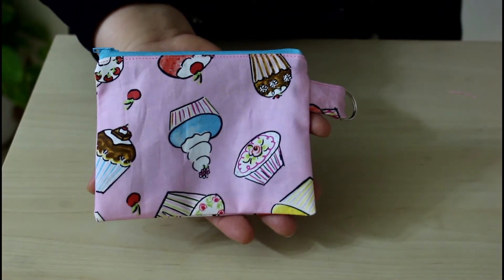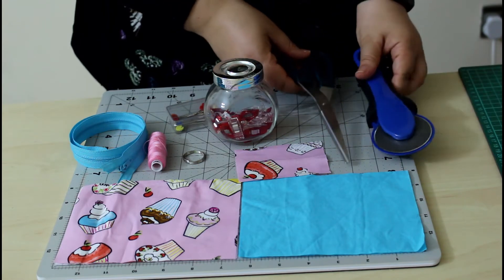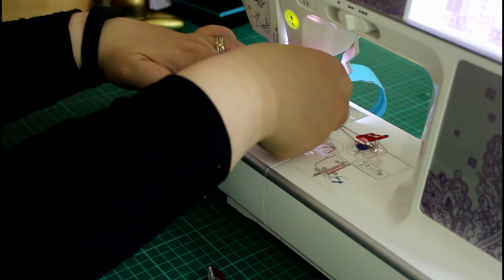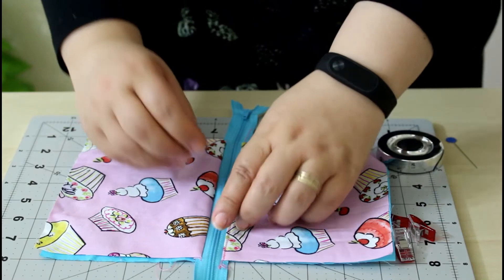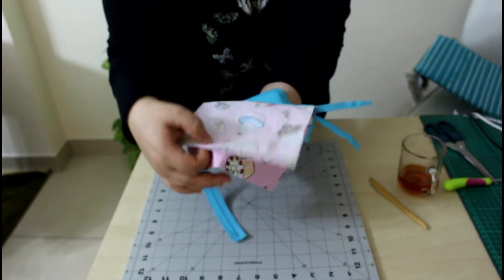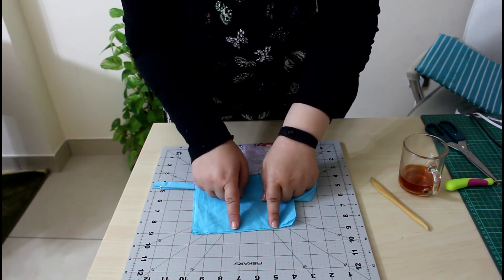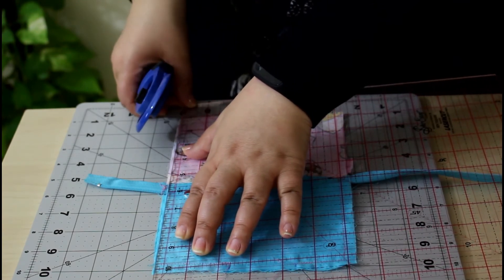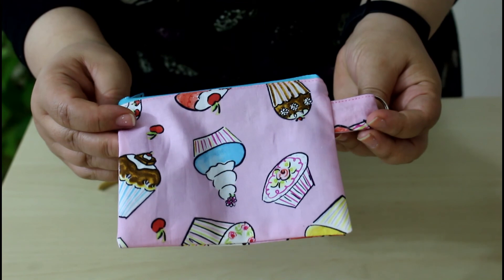Easy Lined Zipperd Pouch DIY For a Great Gift Idea!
I show  you ow to make easy  lined  zipperd pouch with a ring for your keys!   Awesome for organizing endless kinds of stuff  I walk you through it step by step to end up with a gorgeous gift for your loves ones or a great seller item!